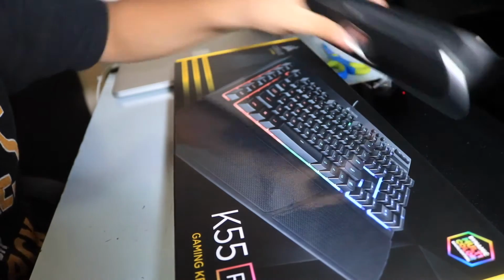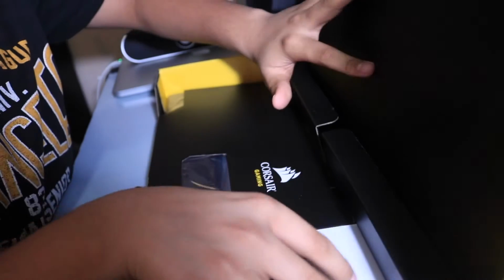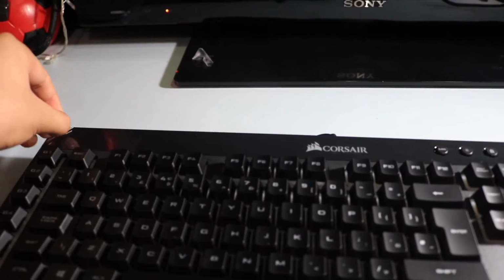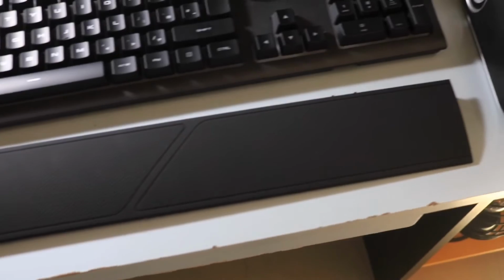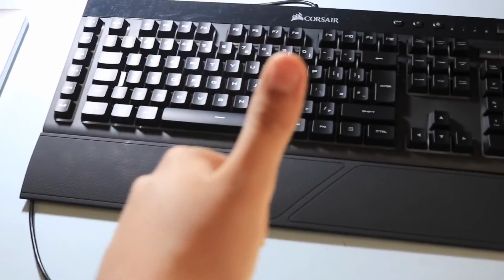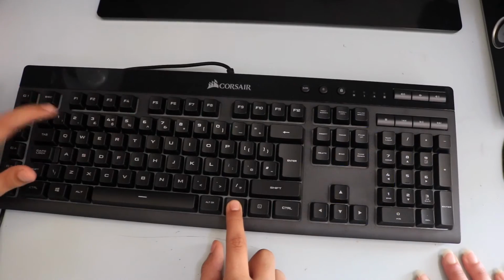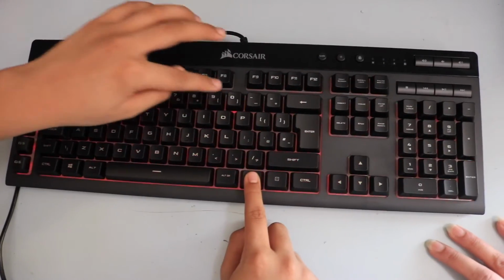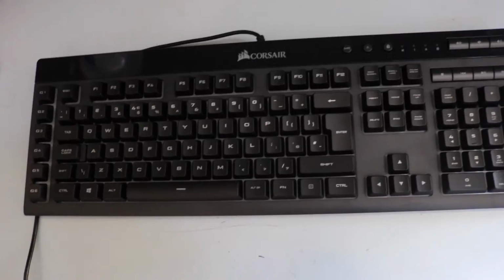Corsair K55 RGB Gaming Keyboard Unboxing And Review!!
Yo was up guys AKA here back at it again making another video and today I’m doing another video so i hope u like it!!

if u want to buy the keyboard

(Sponsored) And for the cheapest cd keys Available check out G2a

Also my Snapchat is akajkyt

Plus follow me on Google + @AKAJK

AKAJKBLOGZ.wixsite.com/akajkyt

And the gear used to film this video

And the joby gorilla pod slr zoom

Peace out!!